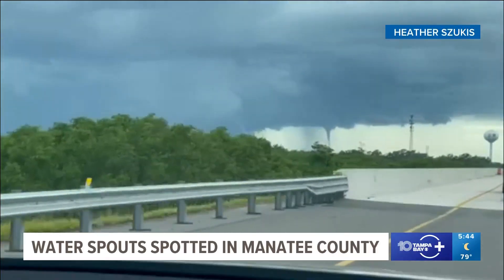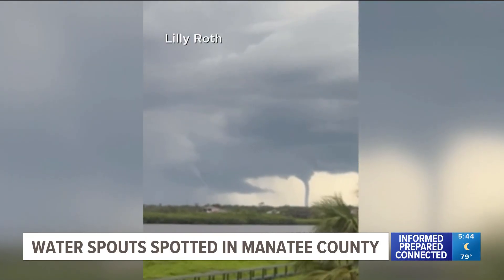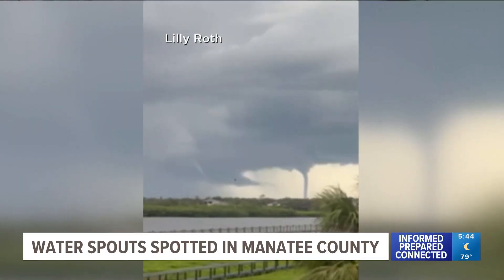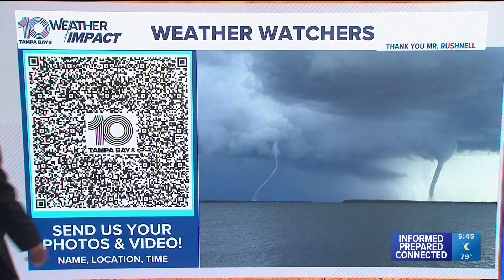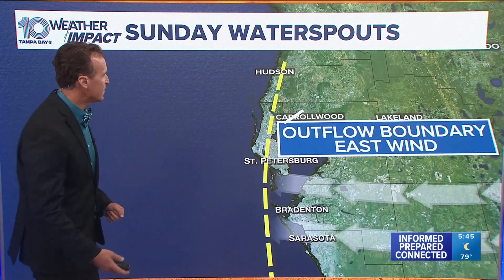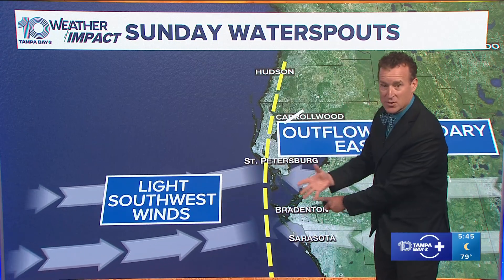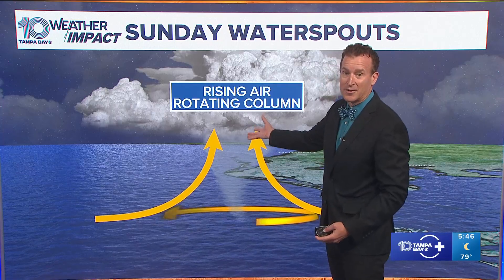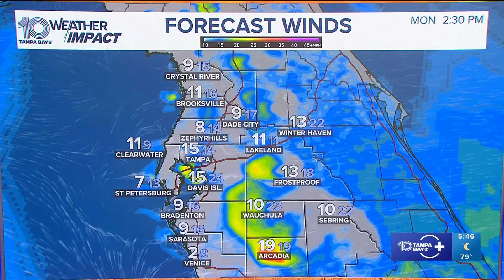Waterspouts spotted in Manatee County, Florida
Three water spouts formed Sunday night in Manatee County near the Skyway Bridge and Egmont Key. Meteorologist Mike Prangley explains how they formed.